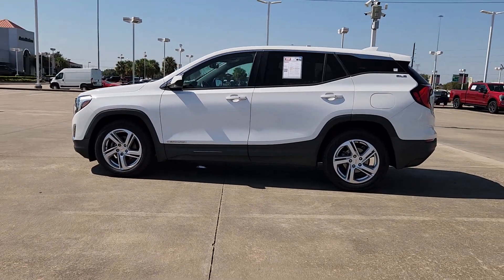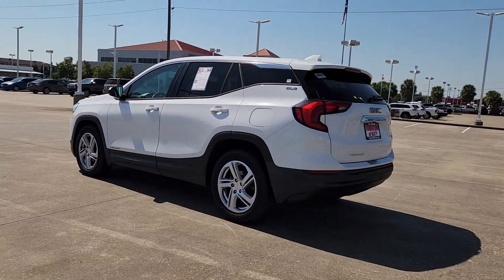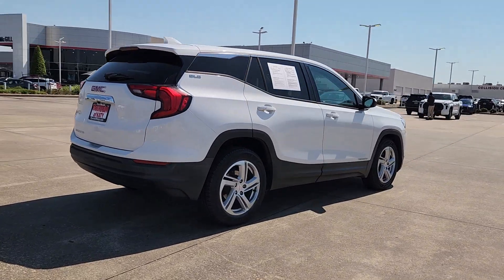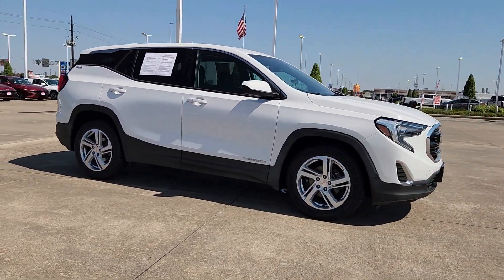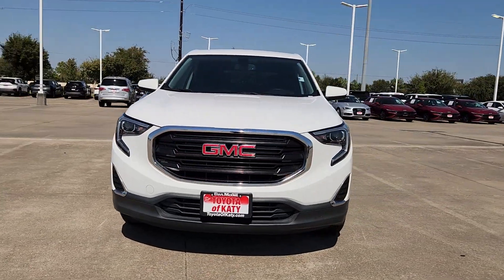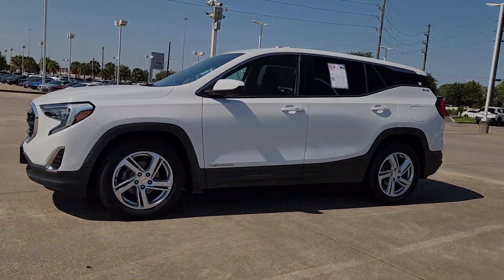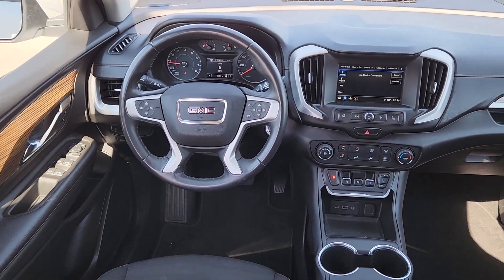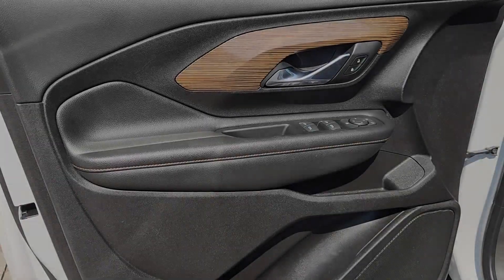2018 GMC Terrain SLE Katy, Houston, Cinco Ranch, Sugarland, Jersey Village TX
Pre-Owned 2018 GMC Terrain SLE available at Toyota of Katy located in 21555 Katy Freeway, Katy, TX, 77450.
Stock#: K45475B - VIN#: 3GKALMEV4JL137927

Please mention the stock# K45475B when you contact the dealership for this vehicle.

Your next car could be the  2018  GMC Terrain.  This spacious Terrain offers a smooth, comfortable ride, plenty of options for cargo, user-friendly infotainment, advanced safety tech, and bold good looks. These are just some of the great options this vehicle comes with: Apple Carplay®/Android Auto®, Keyless Entry, Back-Up Camera, Satellite Radio, Heated Mirrors, Electronic Stability Control, Aluminum Wheels, Bluetooth® Connection, Alarm, Steering Wheel Audio Controls. Make the journey in comfort and style in this rugged-looking Terrain. Come in for a test drive. Our team will make it the best part of your day.